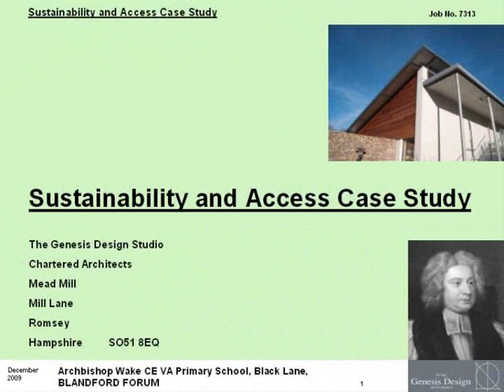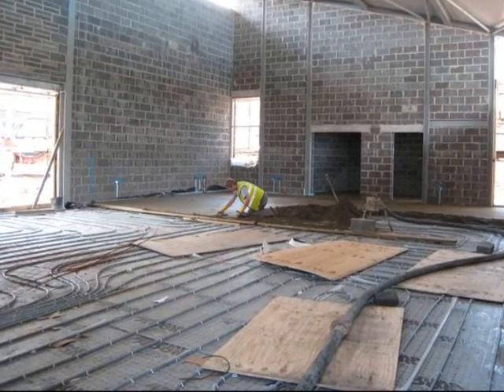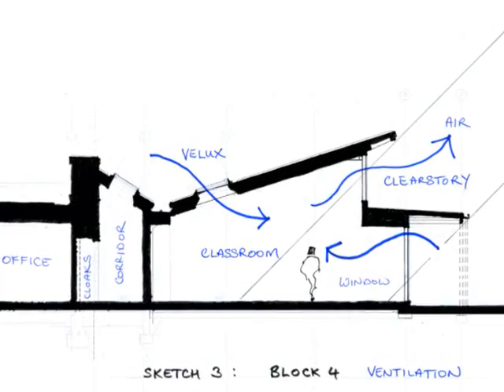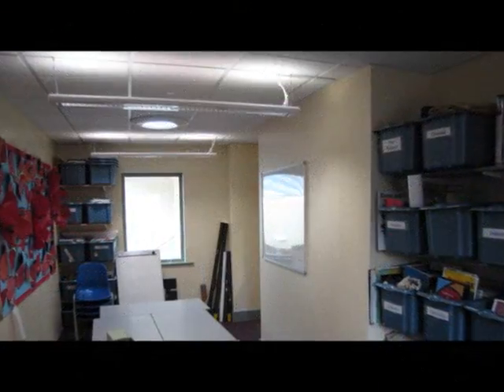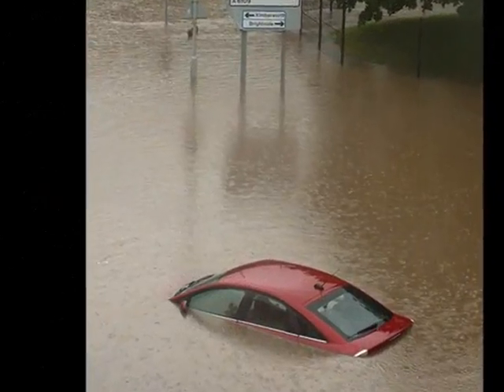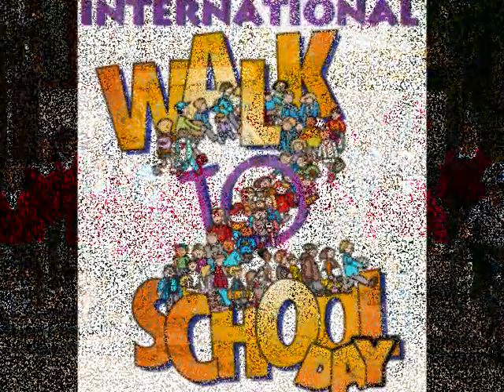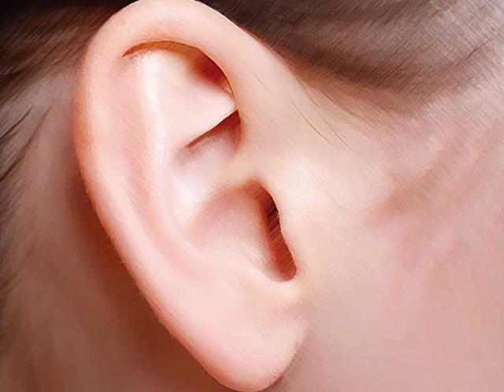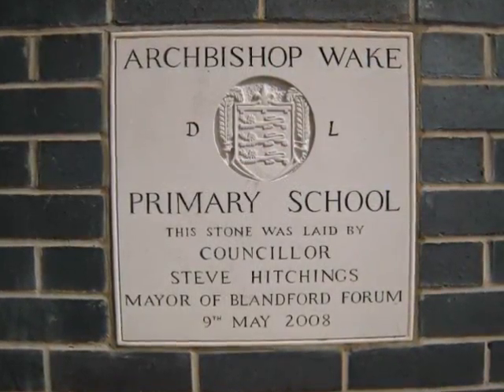Archbishop Wake Primary School: Sustainability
BREEAM rating "Very Good".
2008 Sustainability issues without renewable energy.
Archbishop Wake CE VA Primary School,
Black Lane, Blandford Forum, UK
Architectural Case Study 2008
The Genesis Design Studio Ltd. Architects
Project Architect: Gordon Shackell
Designed by David Barnes - Director
Contractor: Interserve Project Services PLC
Construction Manager: Sam Teremetz
Site Manager: Barry Lacey
Site Engineer: Adam Thyer
Site QS: Daniel Cleary